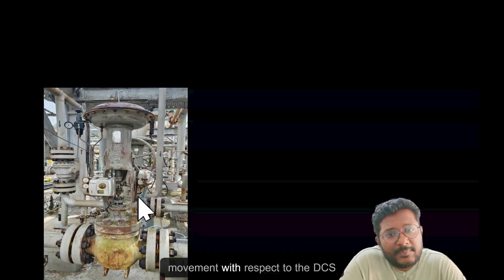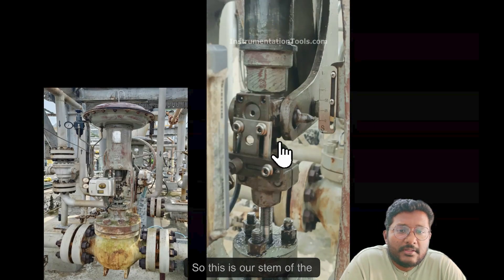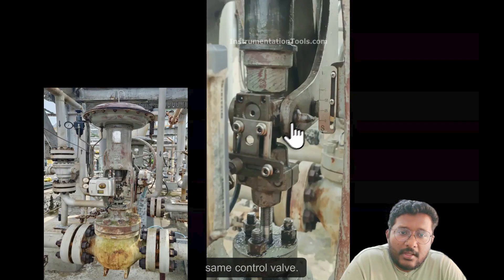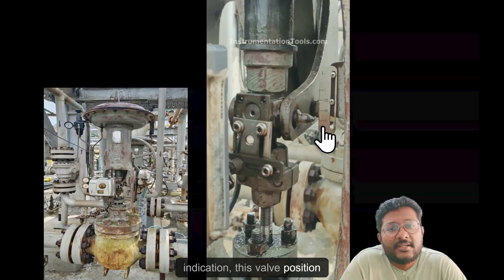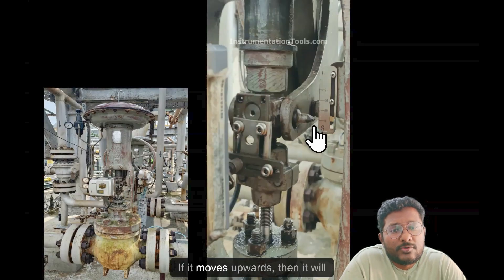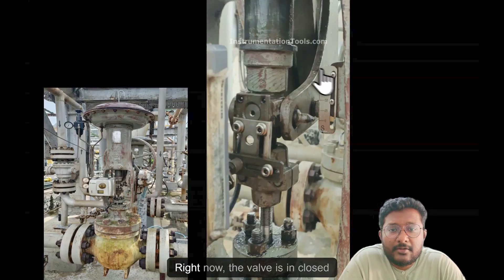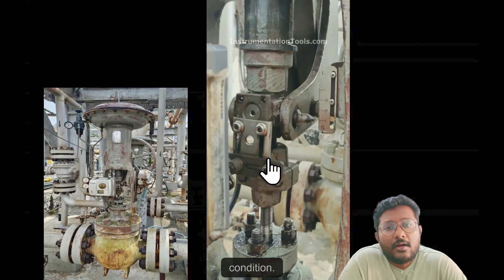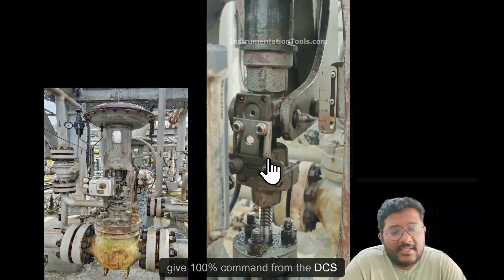Introduction to Control Valve – Instrumentation Training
In this session, we introduce the fundamental concept of control valves used in industrial process control. You will learn about valve basics, actuator, positioner, and accessories with real-world instrumentation videos. Designed for beginners in automation, this training helps you understand how a control valve receives signals, modulates flow, and maintains process variables efficiently. Perfect for freshers, technicians & engineers in the field.

📌 Topic Focus
1. Control Valve Basics
2. Instrumentation Training
3. Valve Components Explained
4. Beginner Lesson – Control Valve